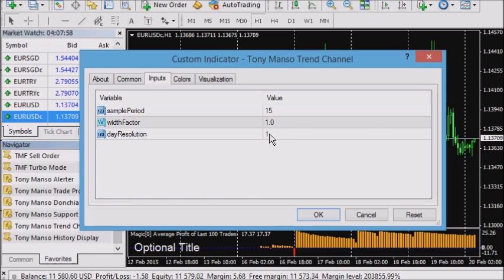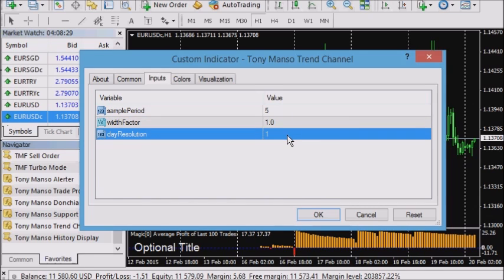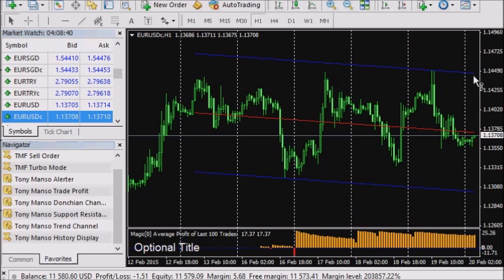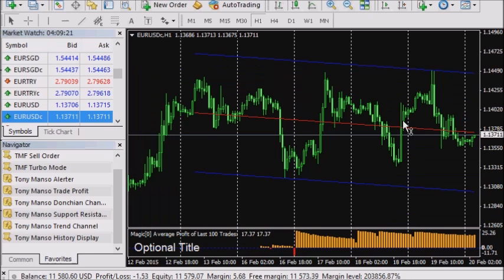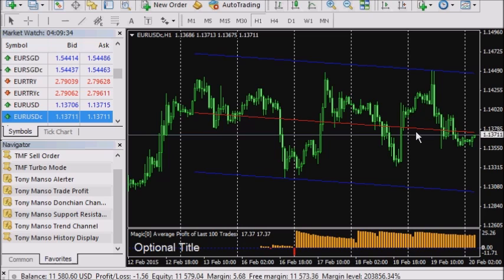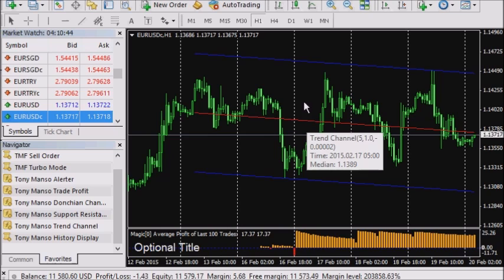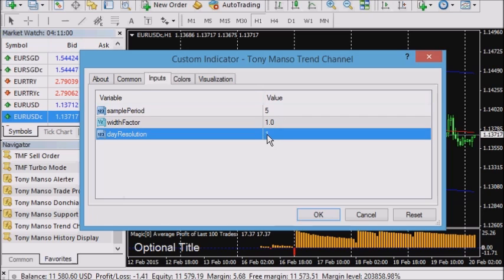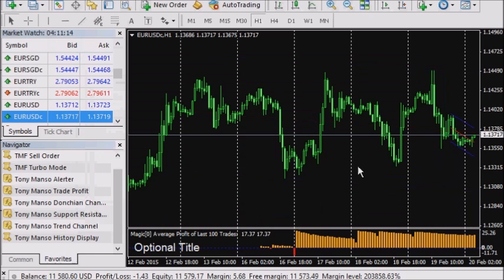Trend Channel Custom Indicator - Tony Manso Forex